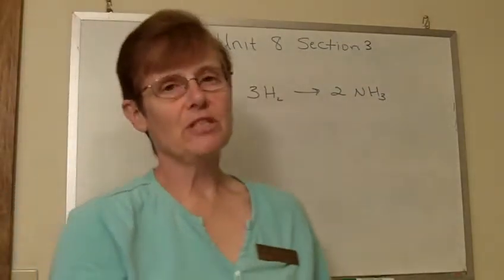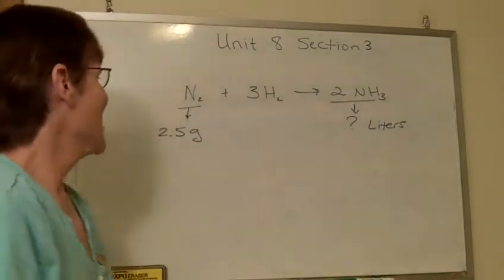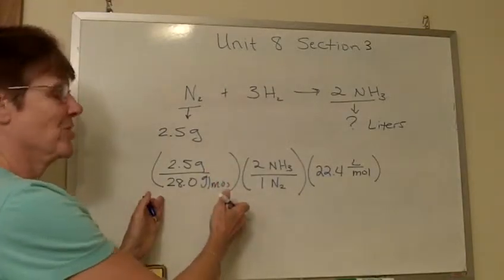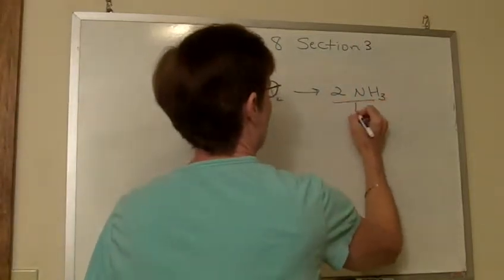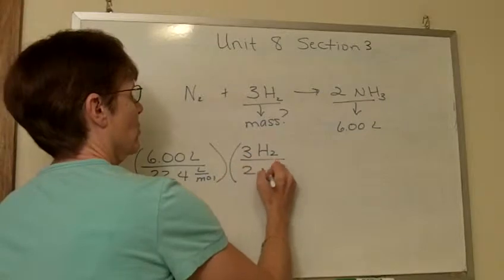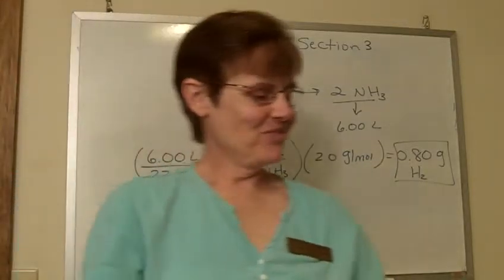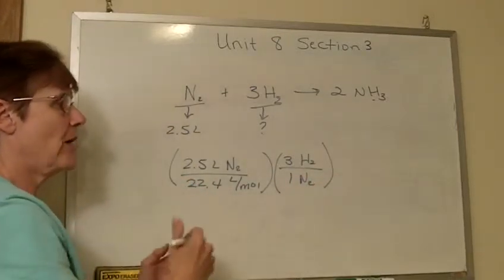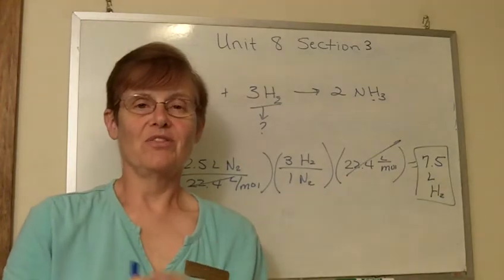Mass Vol and Vol Vol